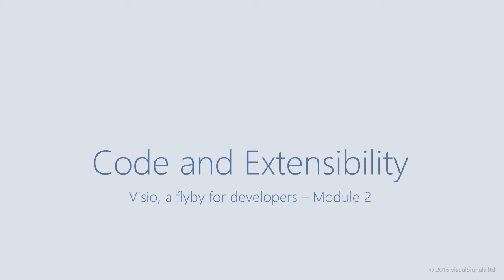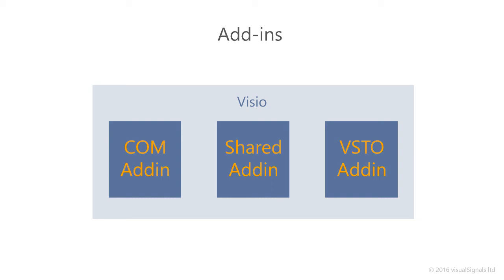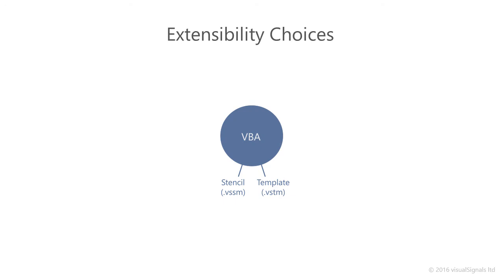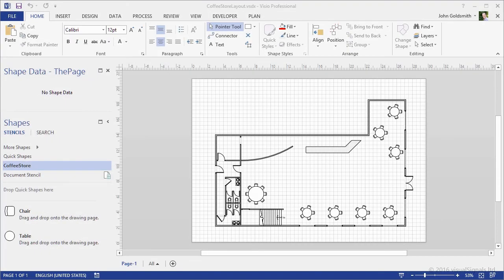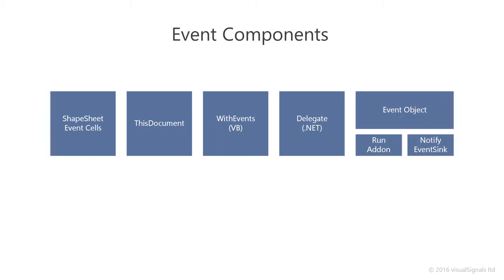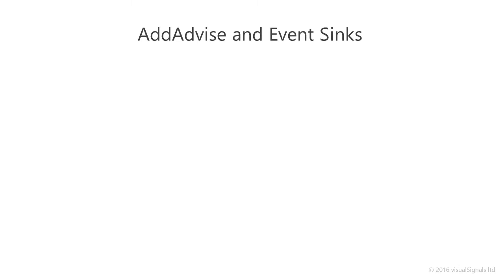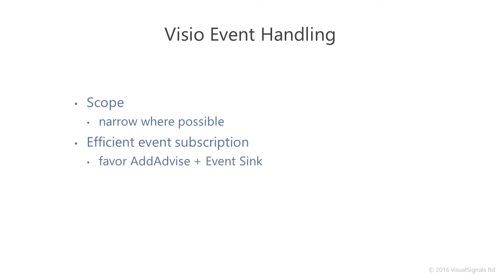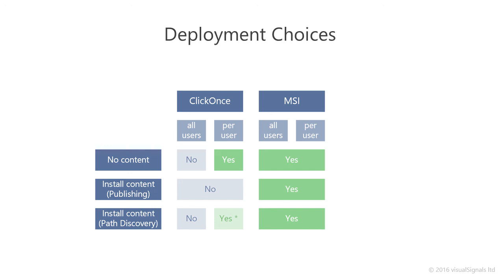Visio, a flyby for developers - Module 2